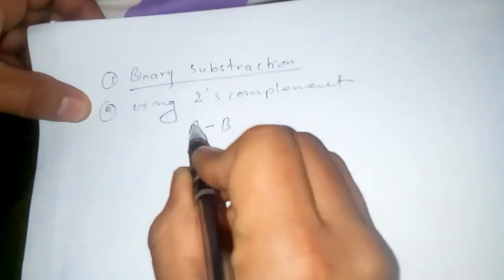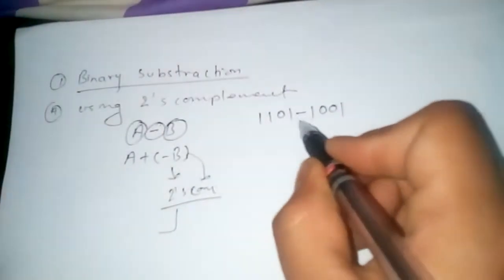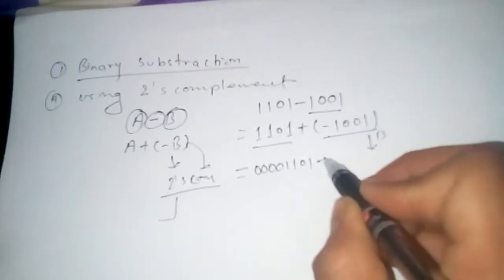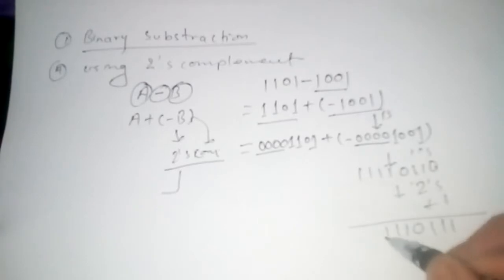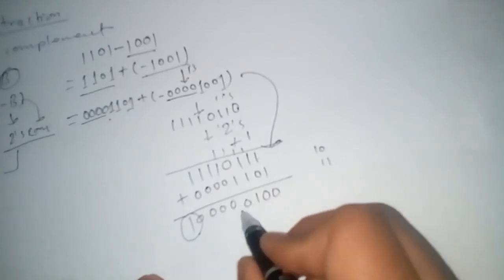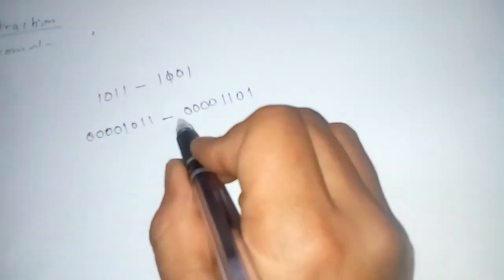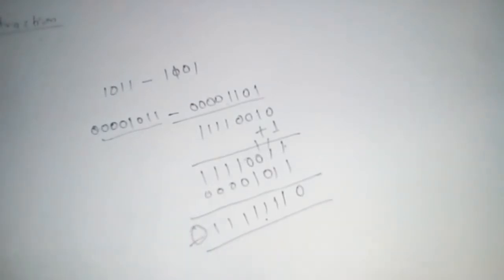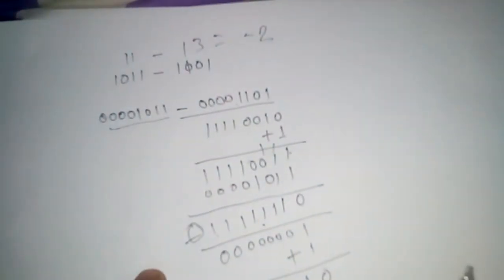Binary Subtraction using 2's complement and 1's complement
Binary Subtraction using 2's complement
 this video will shows you how do  Binary Subtraction using 2's complement in simple way